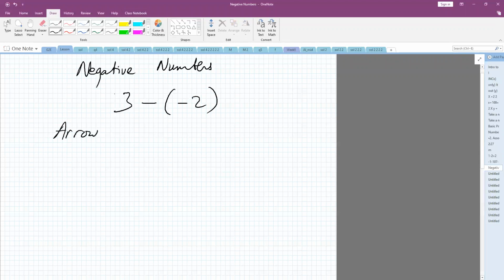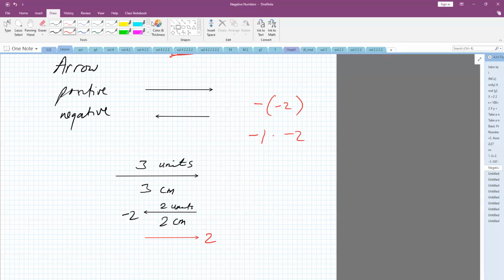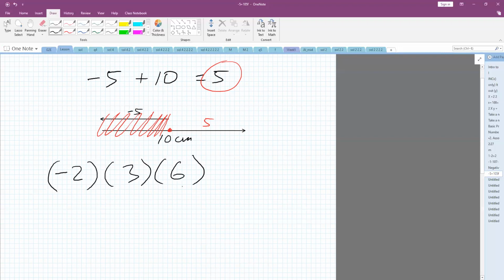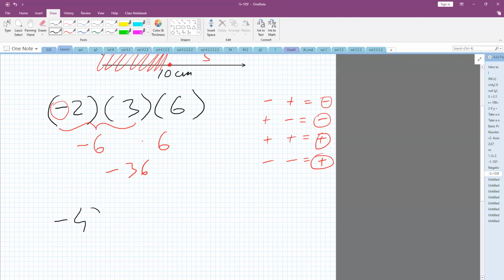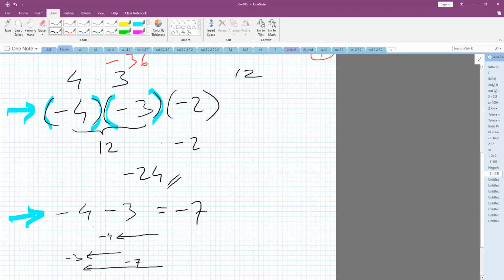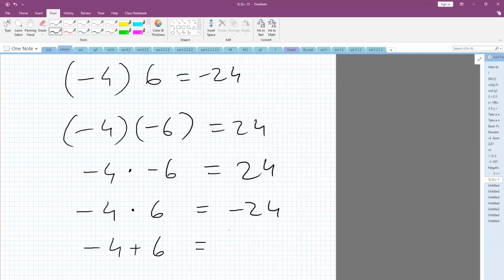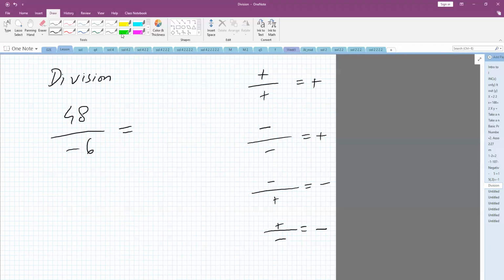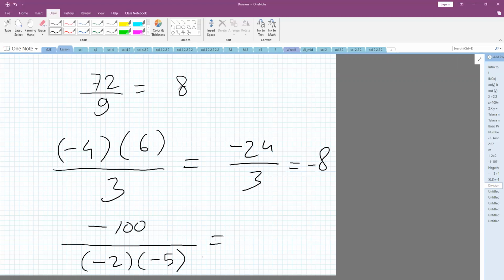18. Division with Negative Numbers